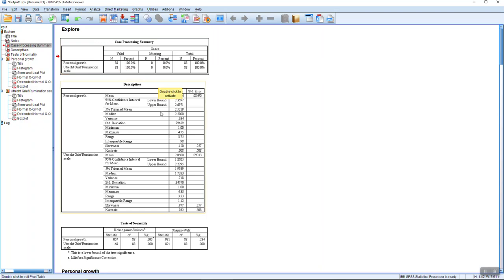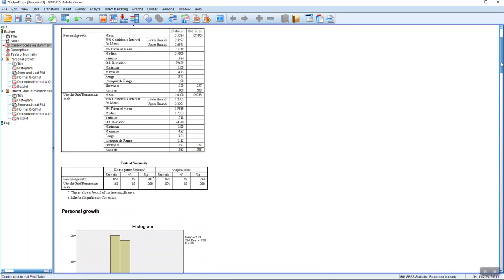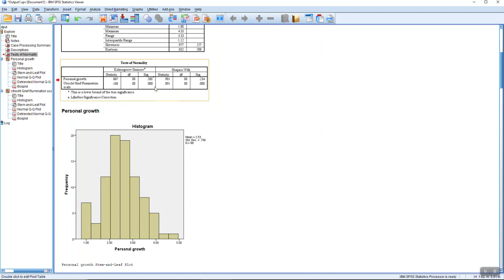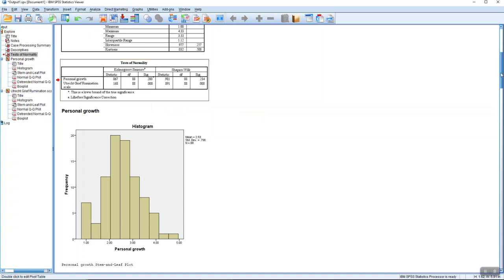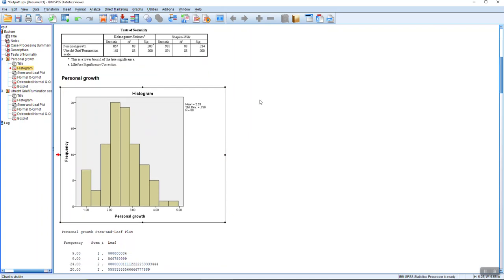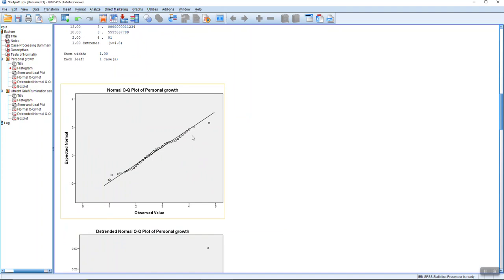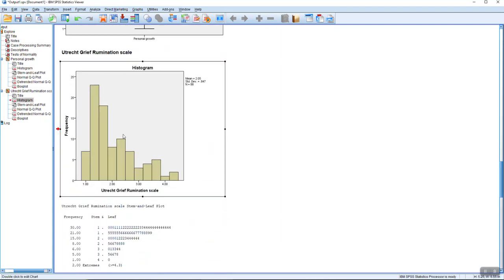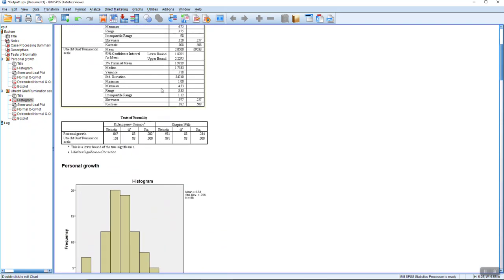Interpret Normality test in SPSS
How to read the output of test of normality in SPSS